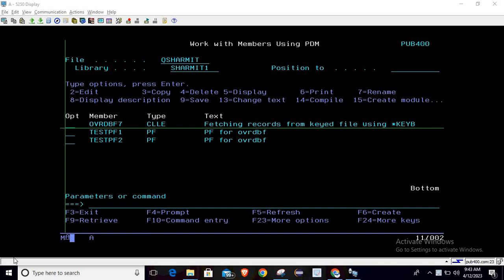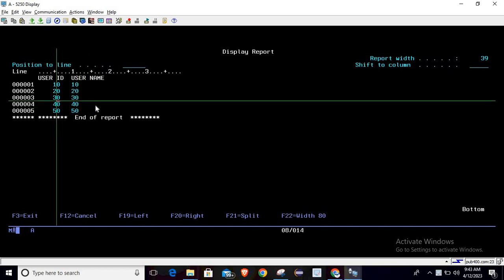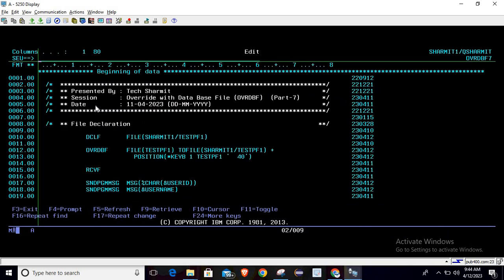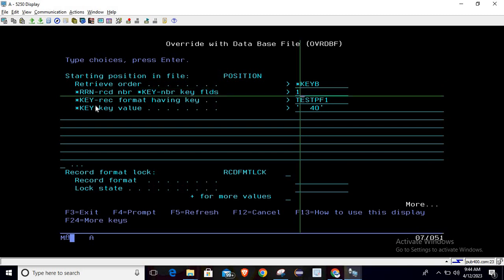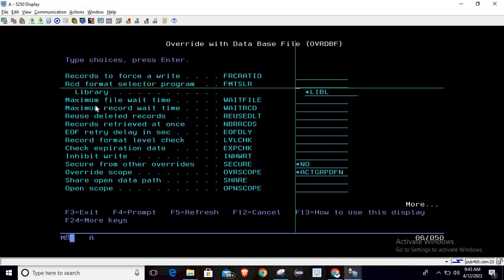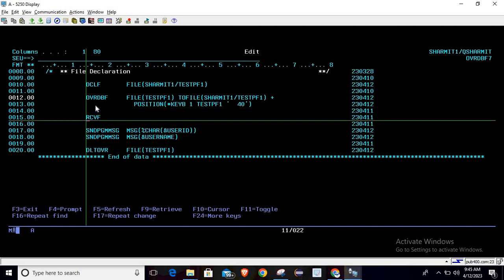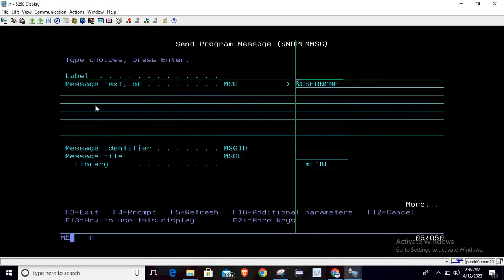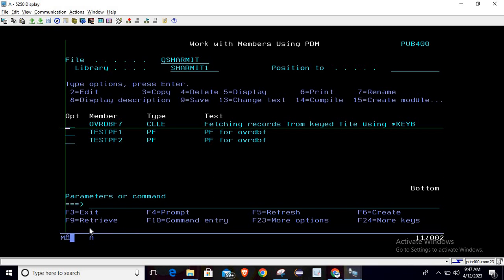Override with Data Base File (OVRDBF) (Part-7) | IBM i | AS400 | CLLE | cl programming in IBM i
1.Accessing file data from  keyed file with *KEYB using OVRDF command in cl in english.
2 Basic commands related to  OVRDBF like DLTOVR, DSPOVR etc. in cl in english.